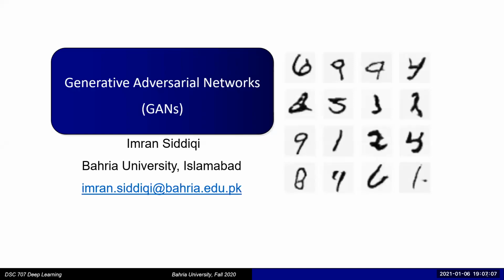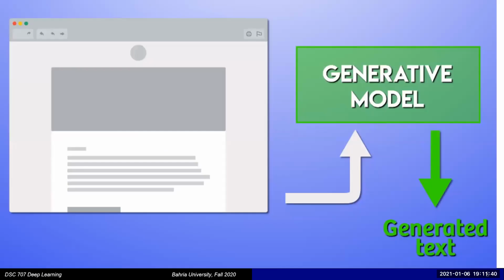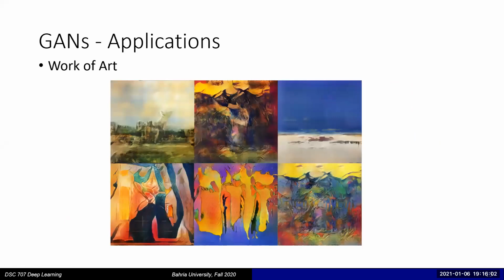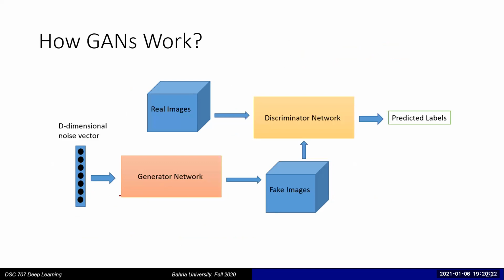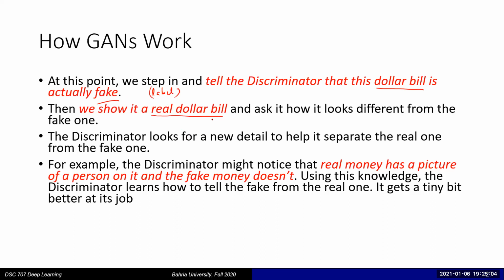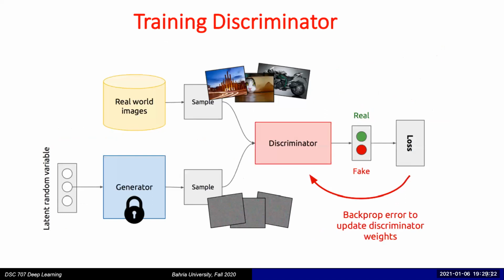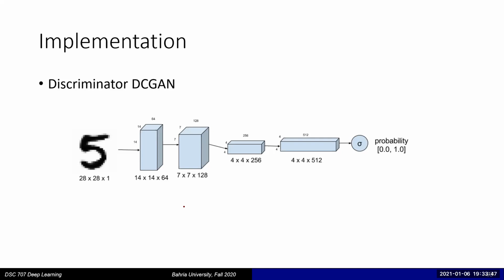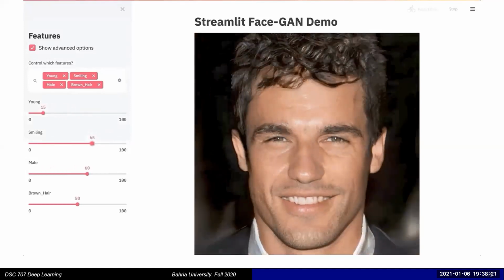DSC707 Deep Learning | GANs | Lecture 12